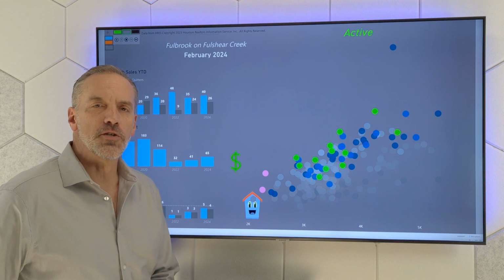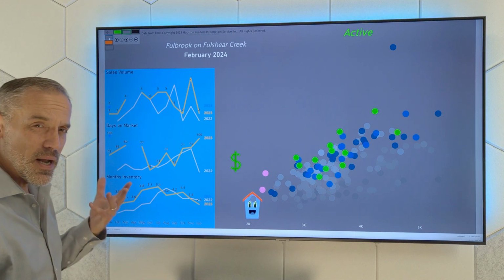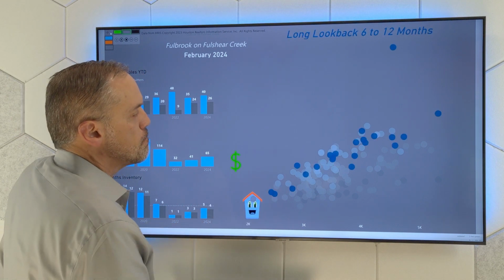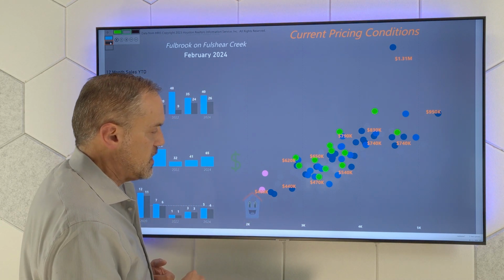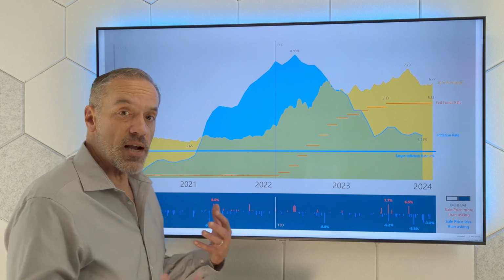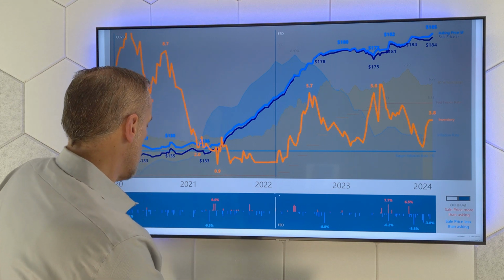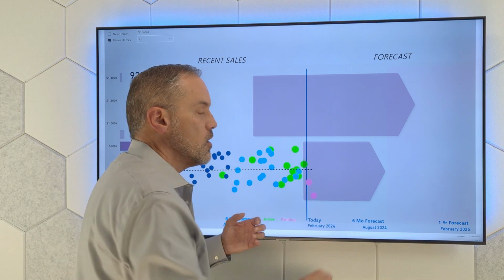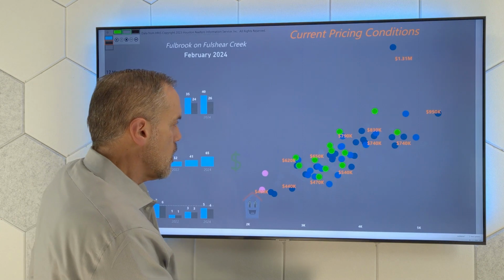Fulbrook on Fulshear Creek Feb 2024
February 2024 RealtyCast market update for Fulbrook on Fulshear Creek